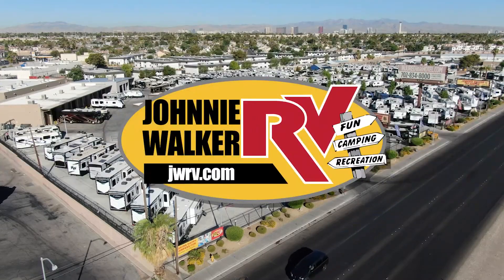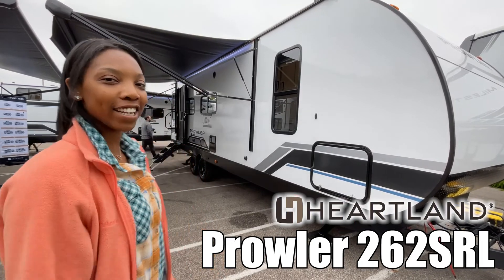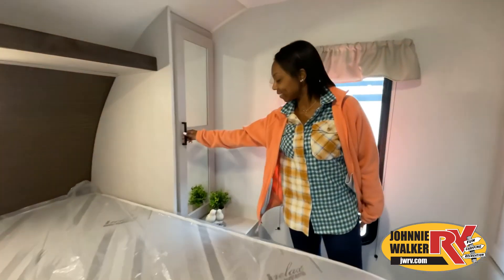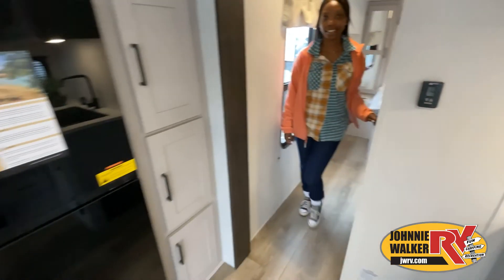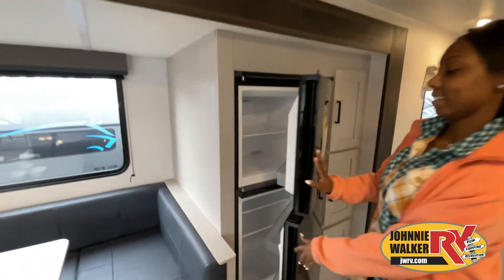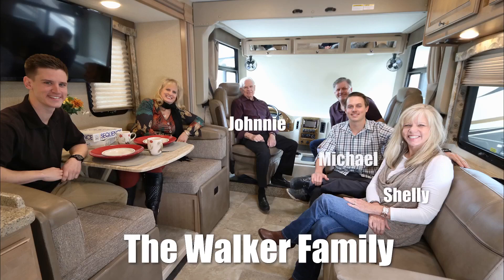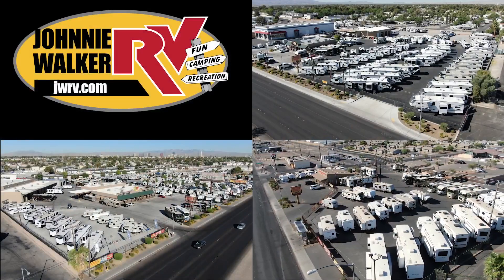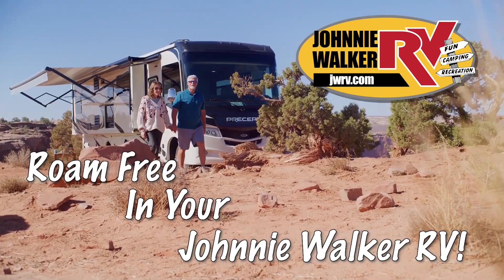Heartland-Prowler-262SRL - by Johnnie Walker RV of Las Vegas, Nevada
Heartland Prowler travel trailer 262SRL highlights:

U-Shaped Dinette
Single Slide
Pass-Through Storage

You and your spouse will enjoy camping in this travel trailer! The front private bedroom has a queen bed with wardrobes on either side and another wardrobe to keep your clothes looking their best. Freshen up each morning in the full bathroom with a power vent fan to eliminate any unwanted steam. Your bellies will stay full with delicious home cooked meals prepared on the flush mount three burner cooktop with a range hood that has a light and exhaust fan. Enjoy your meals at the U-shaped dinette then relax on the rear sofa as you read a book or head outside to relax underneath the 17' power awning with LED lights!

Get ready for comfortable and easy camping with the Prowler travel trailers by Heartland. These models feature durable construction with a performastructure aluminum front wall, a cambered structural steel I-beam frame, and a fully walkable roof. The MEGA bright pass-through storage features 52 cu. ft. of exterior storage with mega sized access doors, LED lights, and a finished interior to keep your gear secure. You'll fall in love with the at-home kitchen the includes Duralast countertops, a residential refrigerator, plus a stainless steel double bowl undermount sink for easy clean-up. These travel trailers also feature panoramic windows, an EZ clean interior, USB charging ports throughout, and many more comforts! Don't let the Prowler travel trailers slip away. Don't let the Prowler travel trailers slip away. Choose your favorite floorplan today!

Full Service Location:
4784 Boulder Hwy.

Used and Consignment Location:
5800 Boulder Hwy.

JWRV’s Original Location:
3700 Boulder Hwy.

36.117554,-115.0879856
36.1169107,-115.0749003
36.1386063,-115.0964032